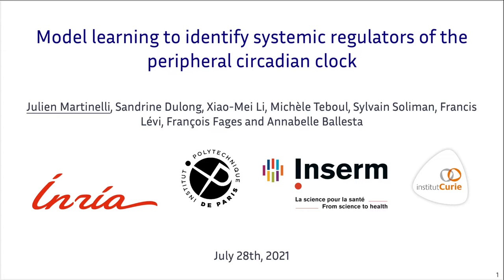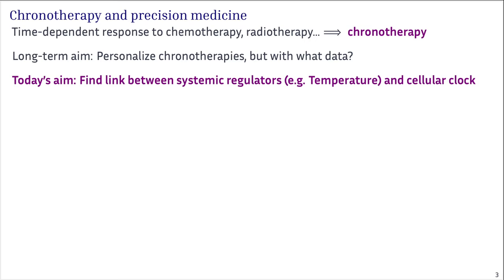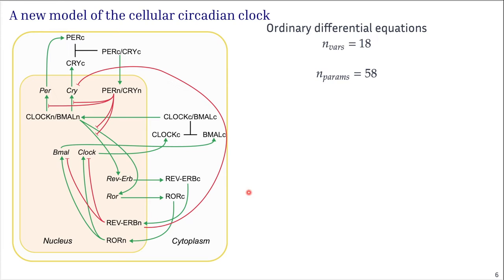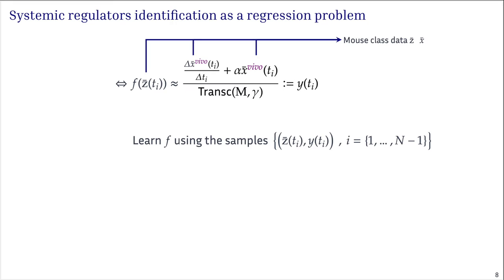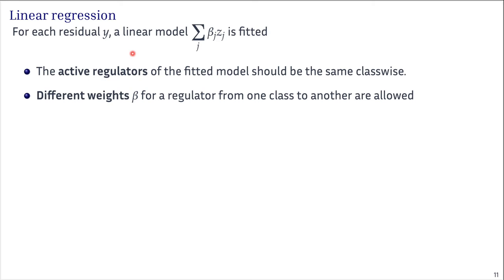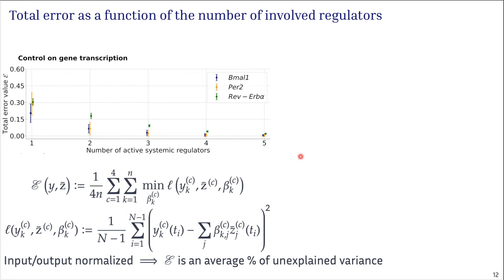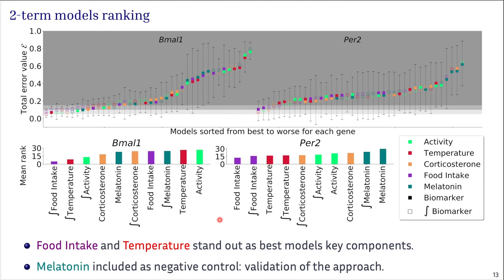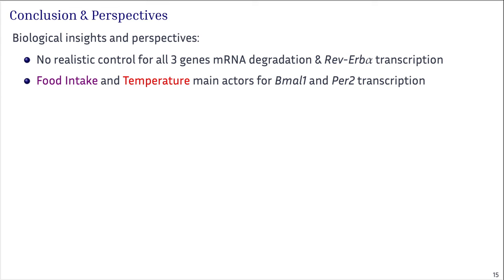Model learning to identify systemic... - Julien Martinelli - MLCSB - Talk - ISMB/ECCB 2021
Model learning to identify systemic regulators of the peripheral circadian clock - Julien Martinelli - MLCSB - Talk - ISMB/ECCB 2021